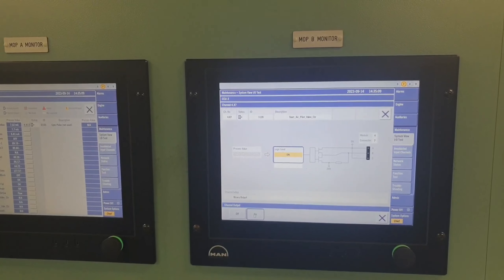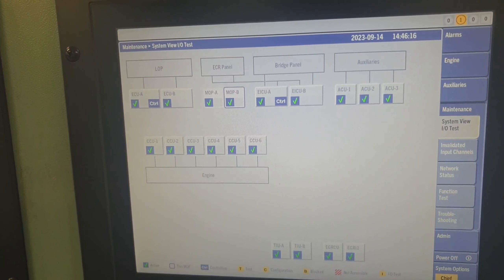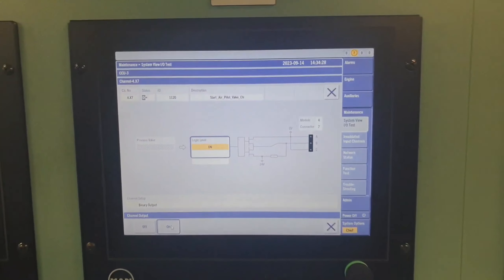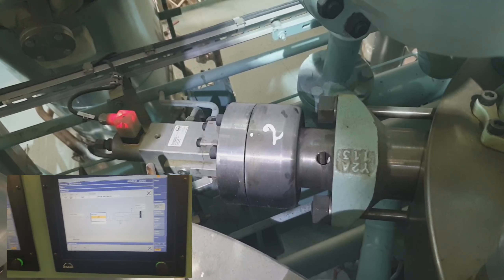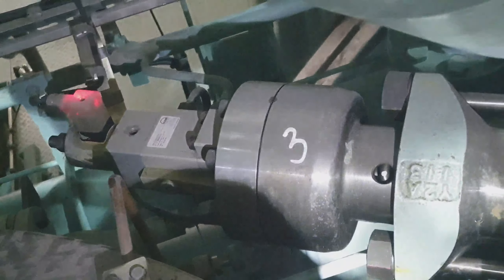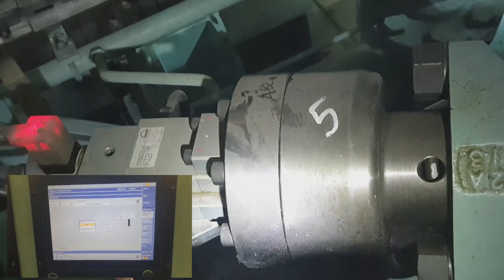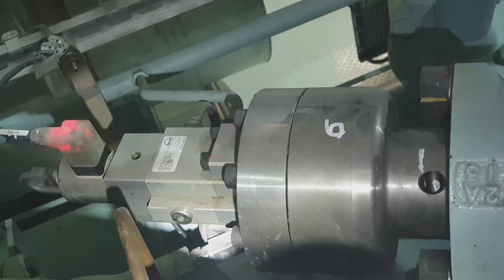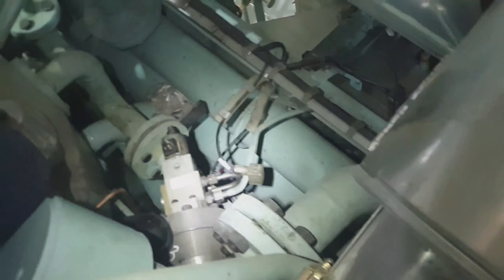MAIN ENGINE FAIL TO START TROUBLESHOOTING | STX MAN B&W 6G60ME-C10.5-EGRBP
Special thanks to ETO ENGR. EMILIO M. JR, 2E ARSENE S.,  2E CLAUDIO M. , C/E STAVRAKIS I.